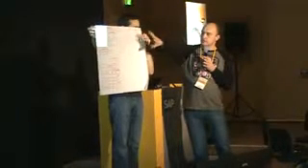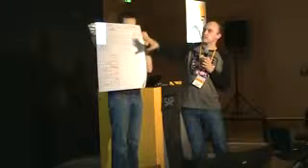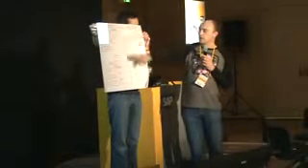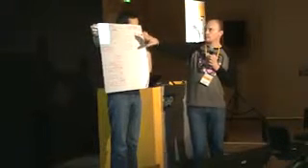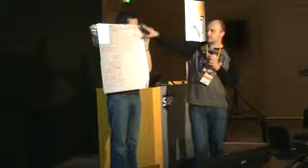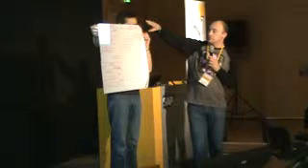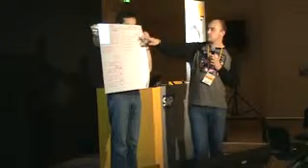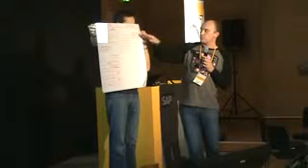Phil Kisloff of CapGemini critiques Process Design Slam at SAP TechED 09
SAP Mentor Phil Kisloff gives a brief summary of his team's activities during the BPX Process Design Slam at SAP TechEd '09 in Vienna